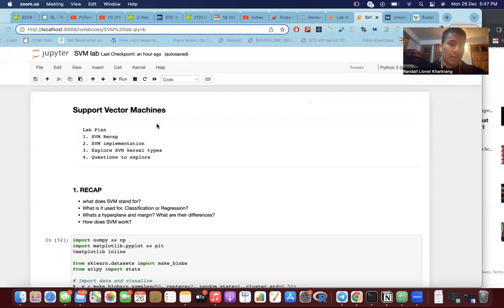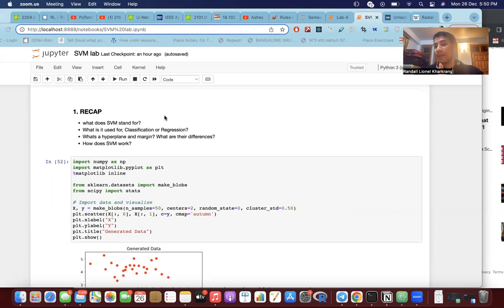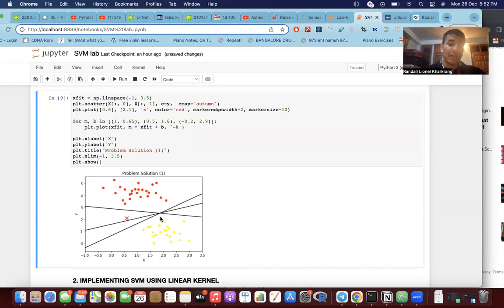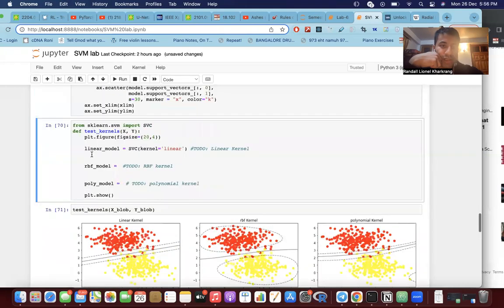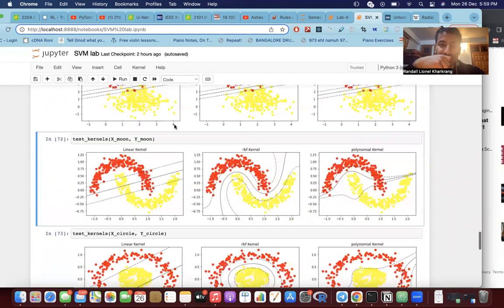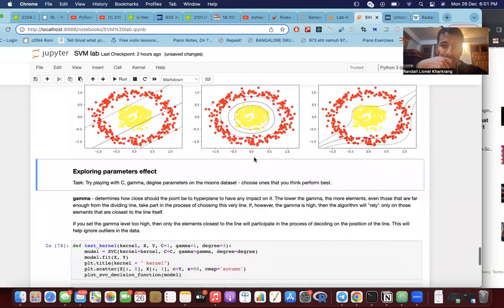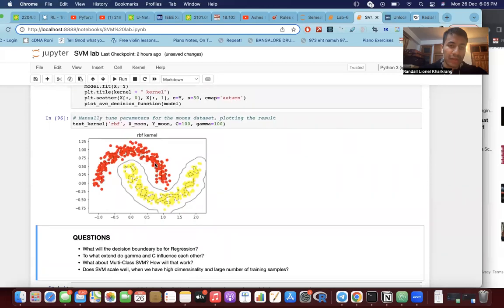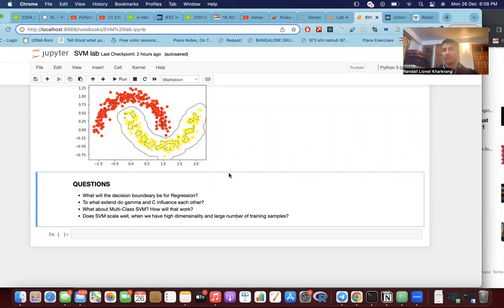SVM Lab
This is practice lab for machine learning for teaching SVM